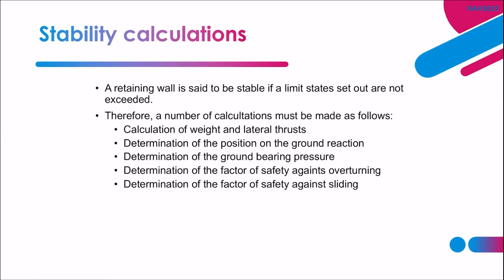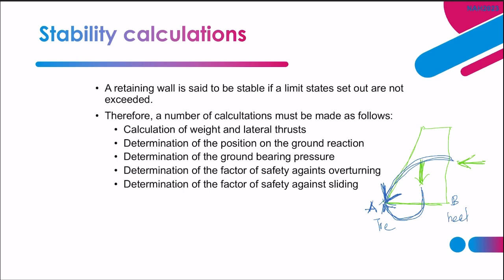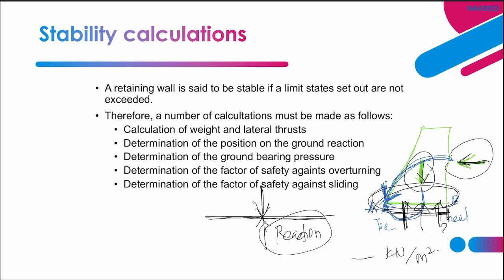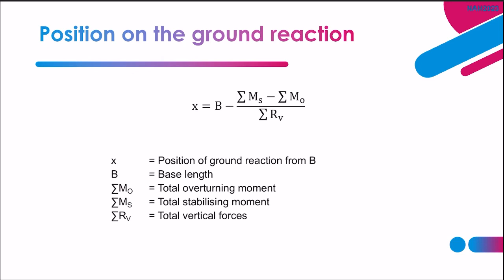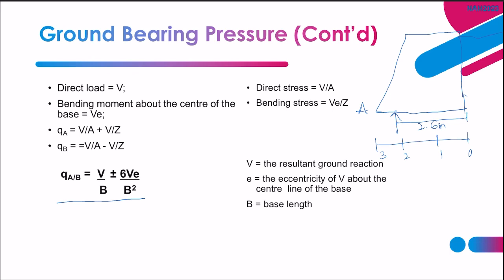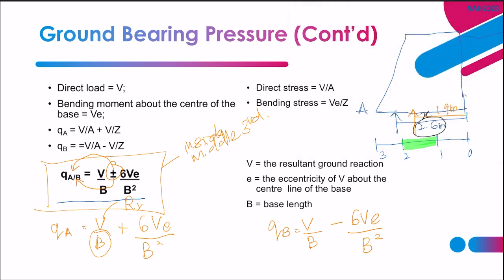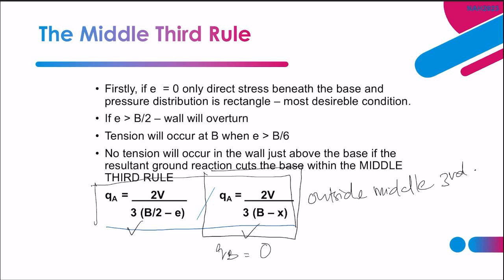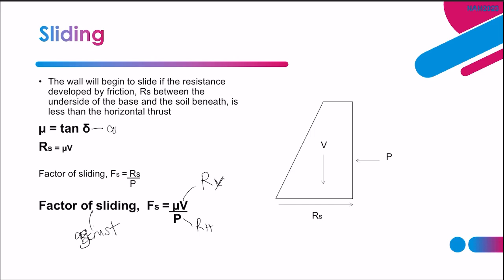Gravity Retaining Wall - Stability Calculation